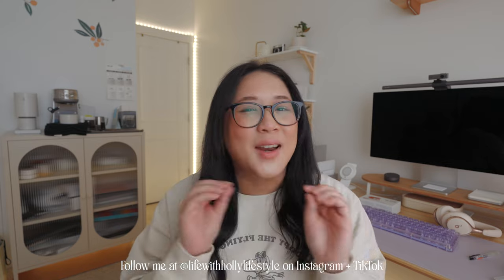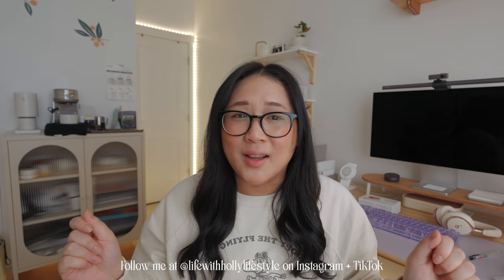How I Upgraded My Coffee Station | wall cabinets, new espresso machine and tv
Hello! The last goal for Q1 has finally been done! I've been wanting to revamp the coffee station for a while with my tabletop and storage space, we finally did it last weekend and I love how it turned out!

There's still a handful of things I need to do so let me know if the comments if you want a tour when it's officially done!

Access To Freebie Page: Notion Templates, Daisy Wallpaper, 2024 Monthly Calendar, Digital Planner Stickers + more!

Filmed with Sony ZV-E1 and Rode VideoMicro Microphone

Hello there! My name is Holly and I am a Creative Business Coach for female entrepreneurs that want to use their creativity to build their business! I also have my own Design Studio and Stationery Company and I would love to share behind the scenes of my life. This channel will have business tips & tricks including productivity, office + organization, business + marketing tips and an inside look at my life as an entrepreneur.